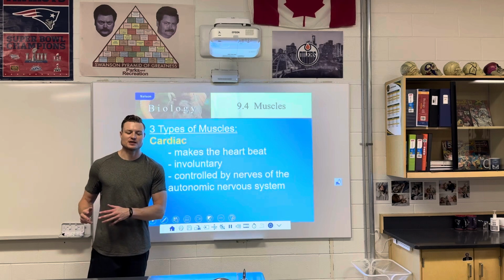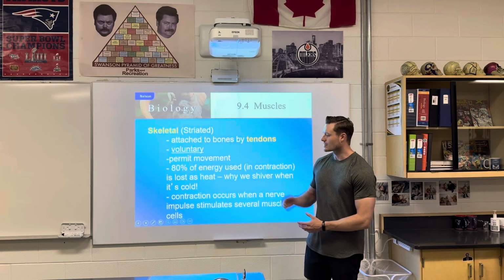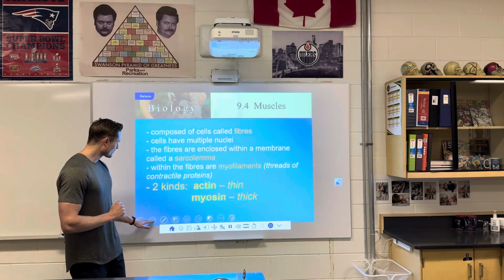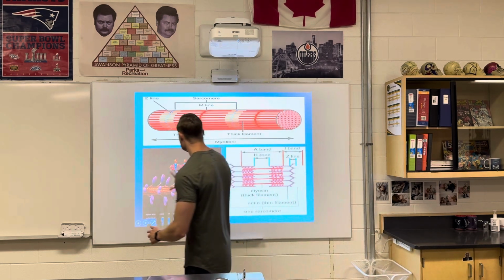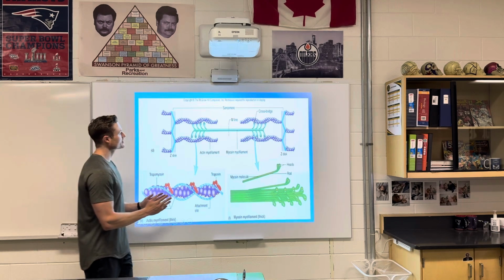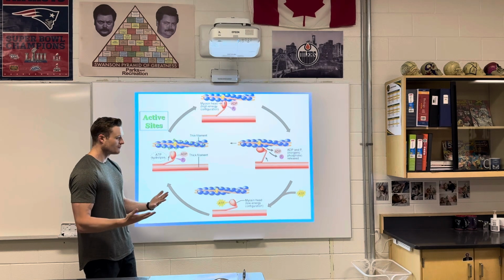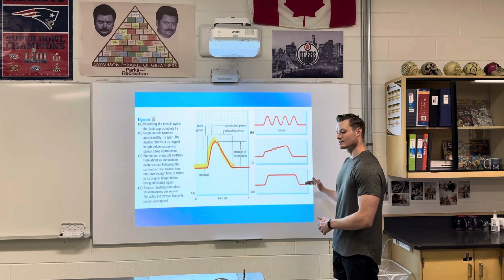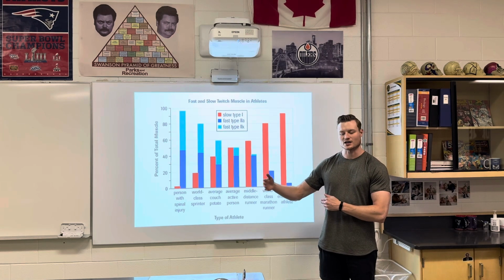Bio 20 Lesson 22: Types of Muscles & the Sliding Filament Model